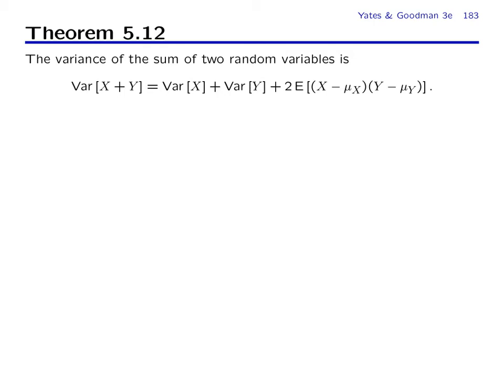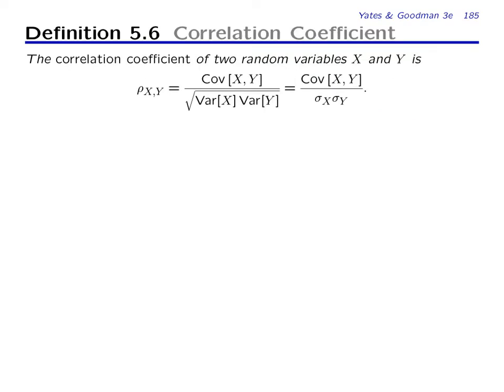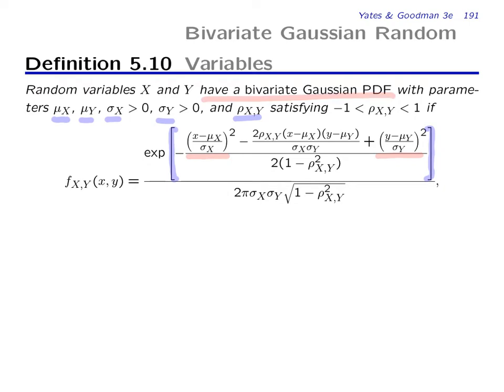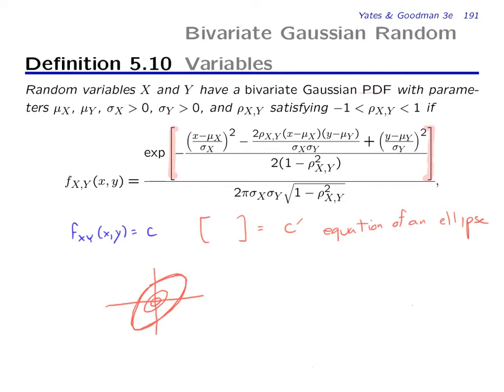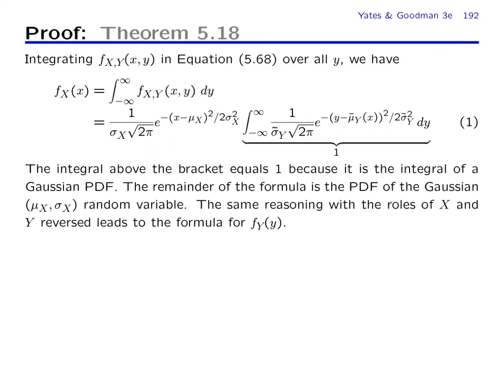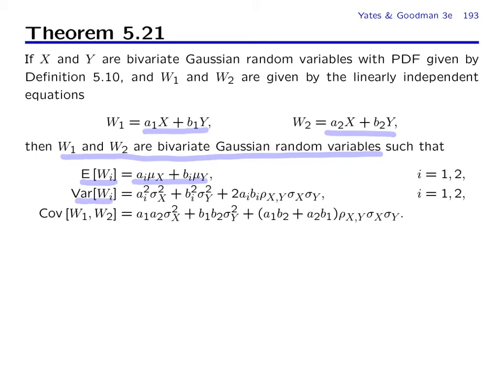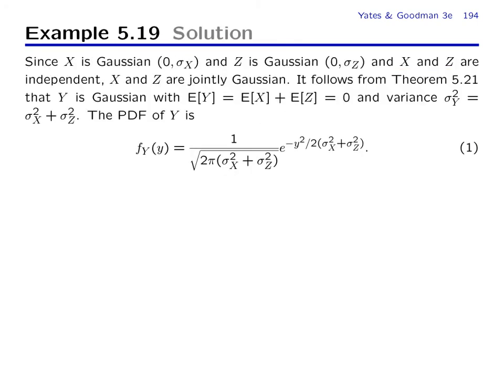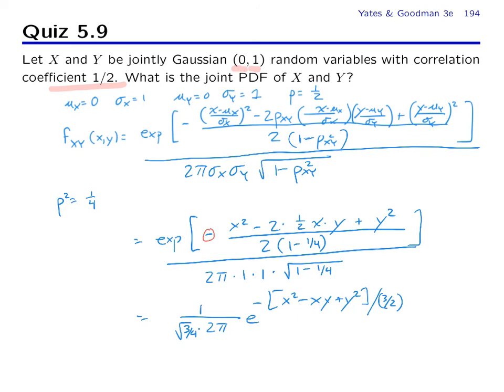Lecture 19 Part 1